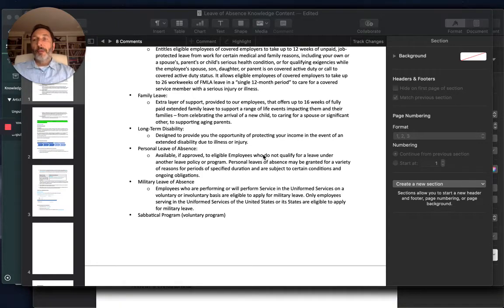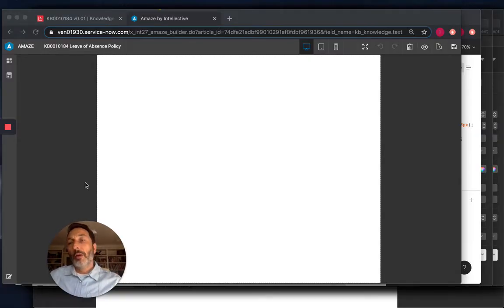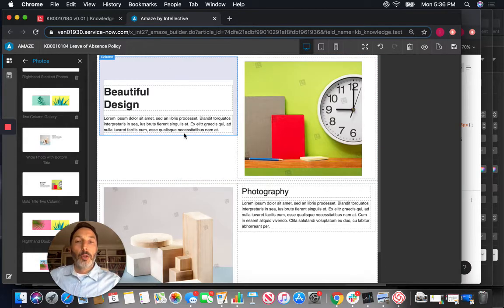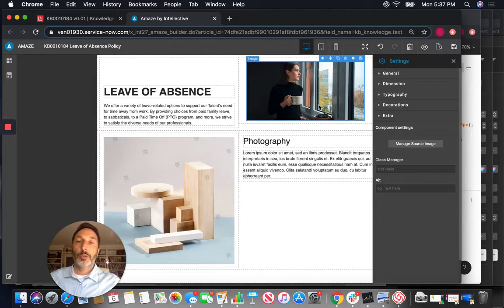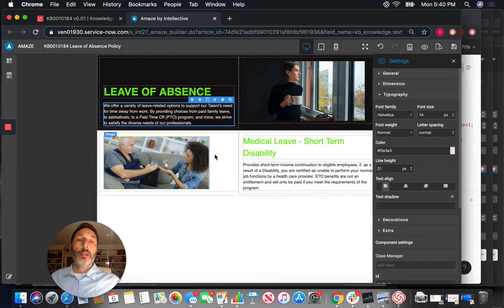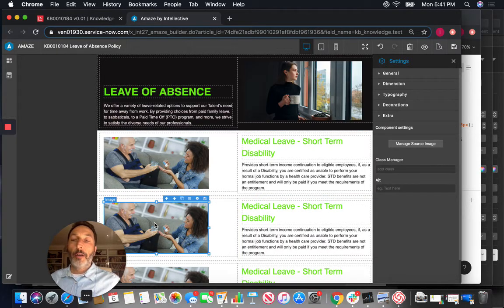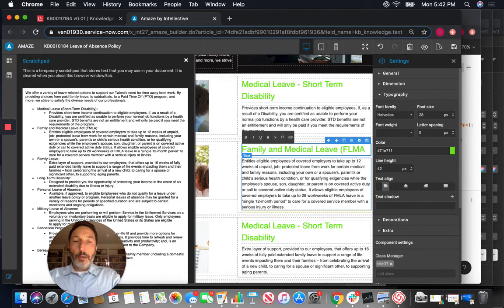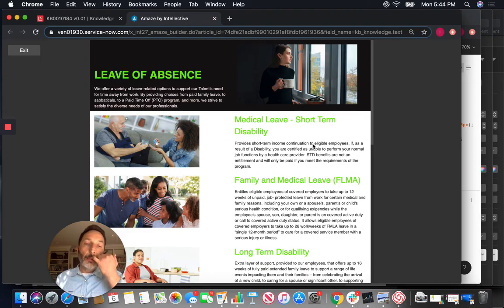How to create amazing KB articles using Amaze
Want to create engaging and amazing knowledge base articles that increase self service and delight your users.  Watch how you can do that quickly using Amaze by Intellective, the KB article builder for Servicenow.